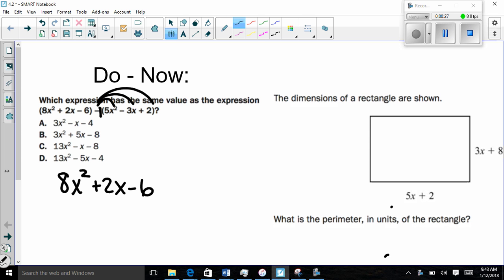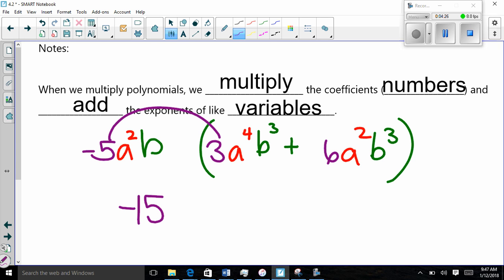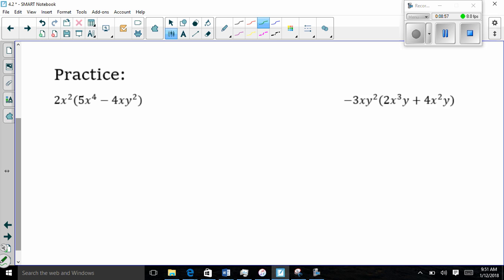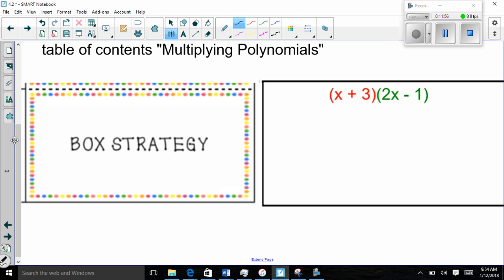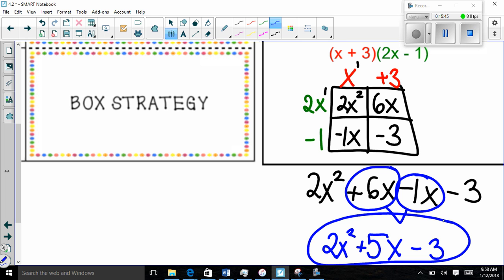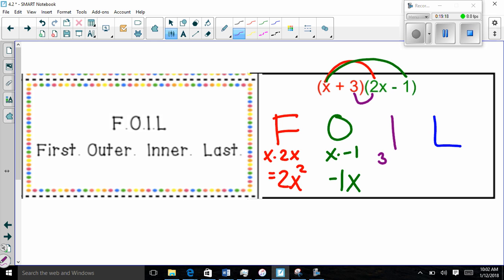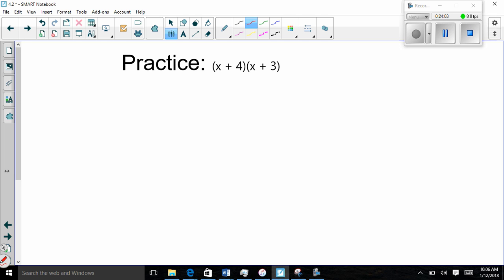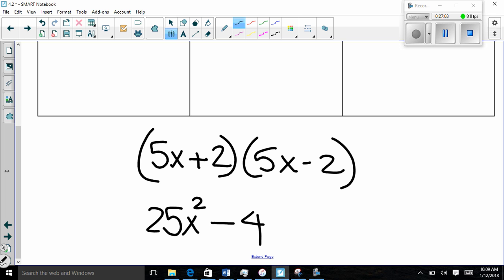4 2 Lesson Multiplying Polynomials